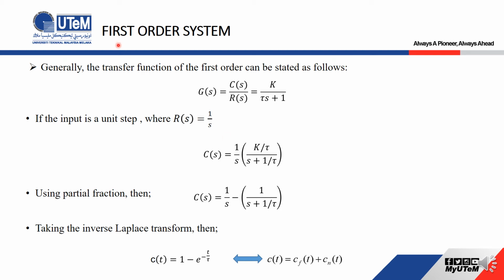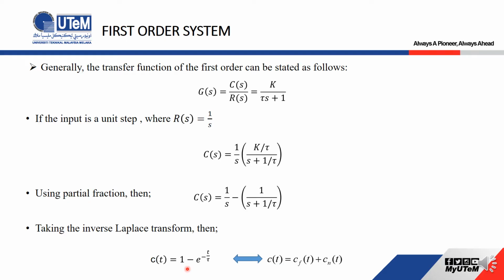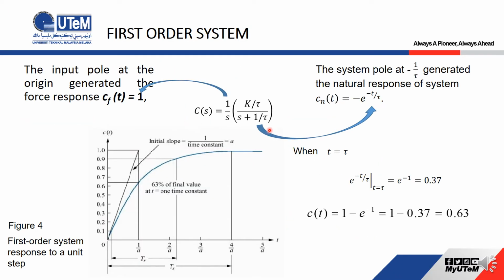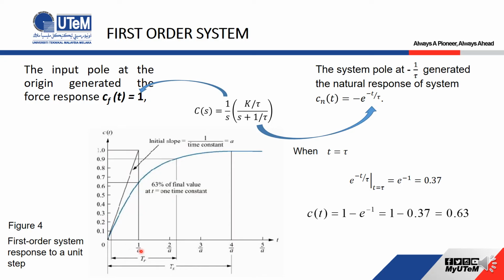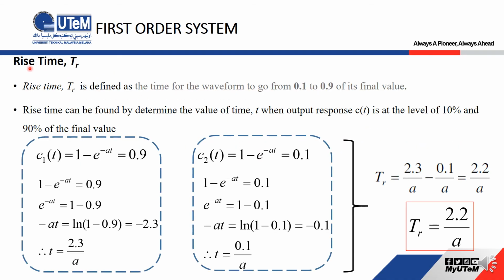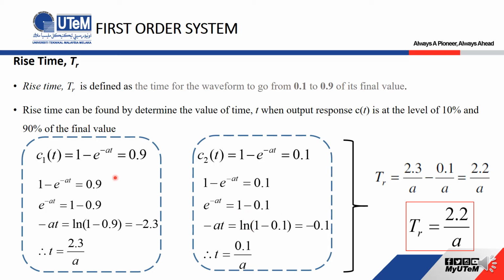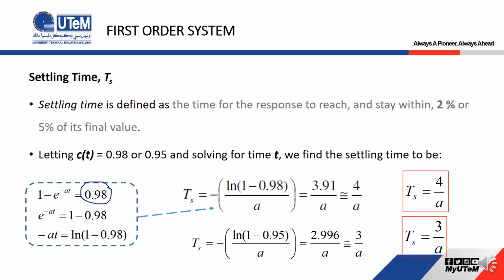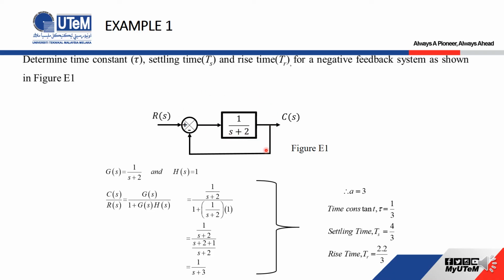Chapter 6 Time Response Analysis_Part2